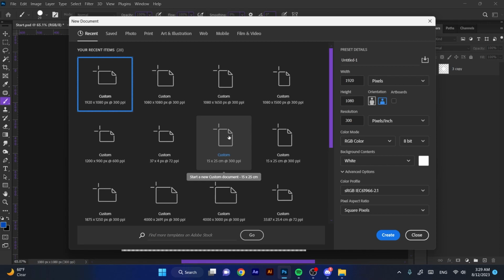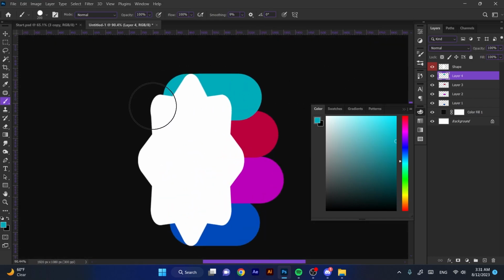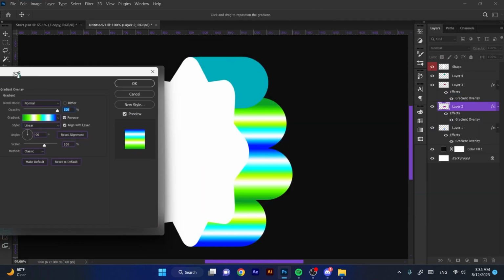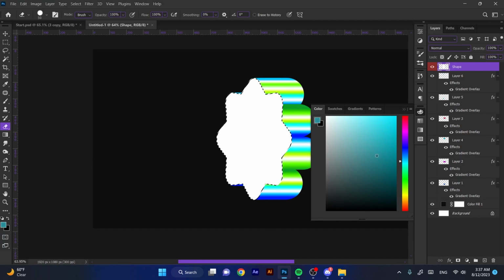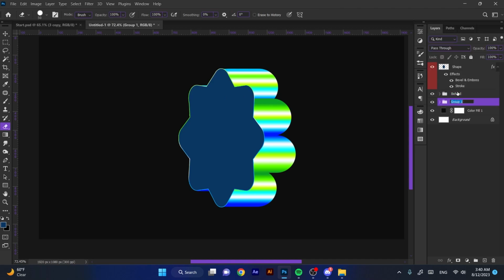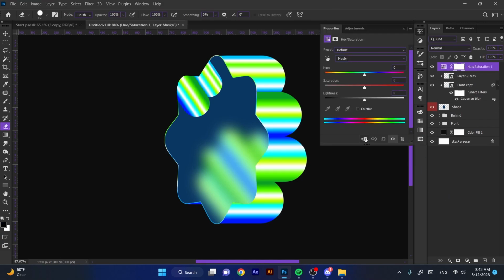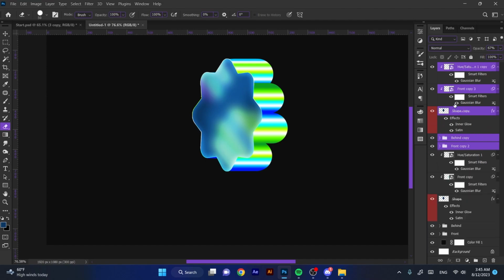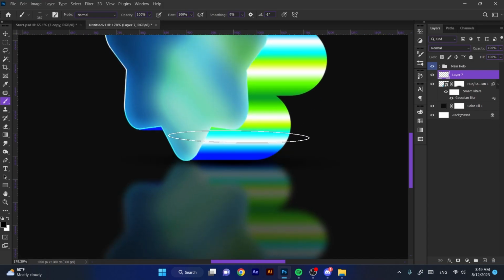How to Create Holographic Surrealism EASY I Photoshop toturial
This video is all about creating the 2023 graphic design trend, Holographic Surrealism.
This trend can be used in many courses such as Covers, UI, etc...
Best regards.

Project settings ;
1920*1080 Pixels
300 ppi (Pixel / Inch)
RGB Color mode